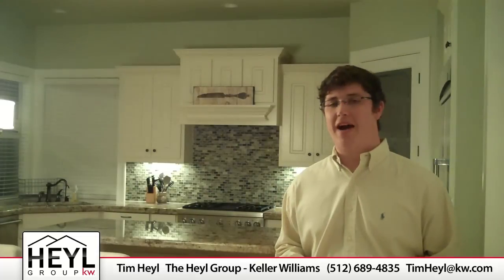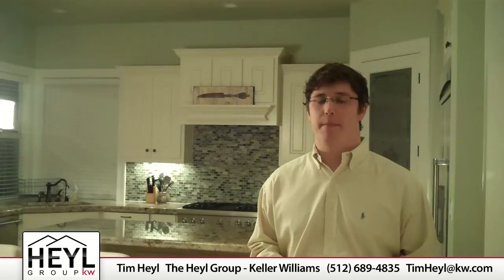Tim Heyl - 6 Trends of What Buyers are Looking For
- In this buyer-controlled market, clearly what the buyer wants, the buyer gets.  Well, maybe not as often as they'd like but certainly many things they are looking for are the very things that get those properties jumping right off the market like hotcakes. If you're selling, here's how buyers might respond to your home, looking at six buyer trends that are shaping the current real estate market.
Timothy Heyl
The Heyl Group
1801 S. Mo-Pac Expressway Ste. 100
Austin, TX, 78746